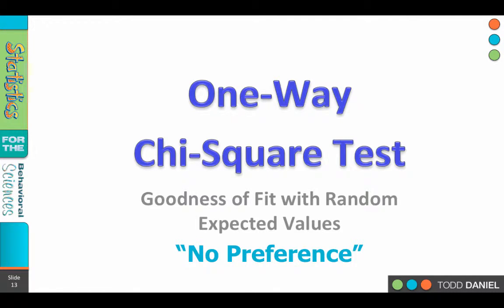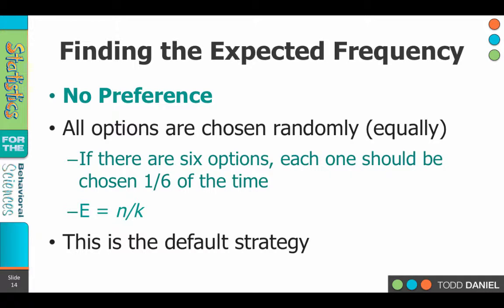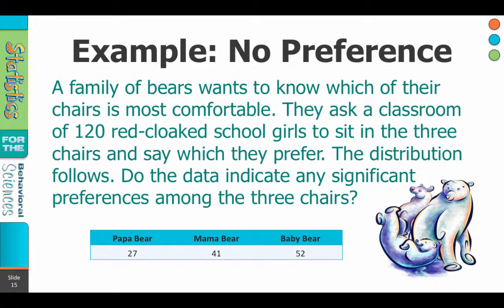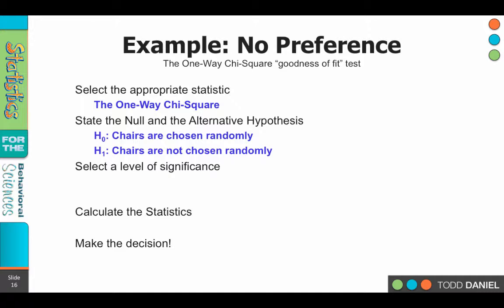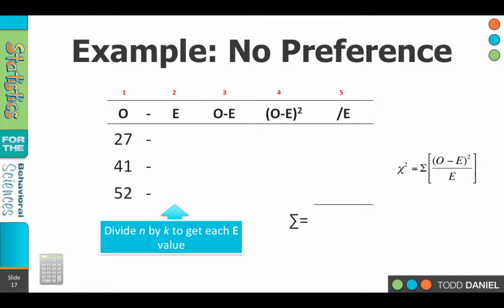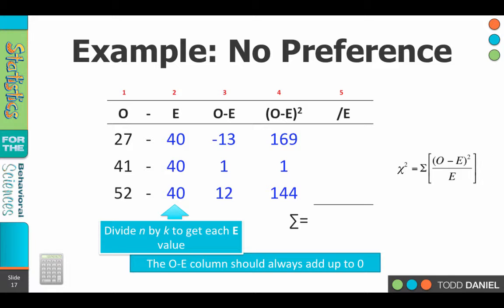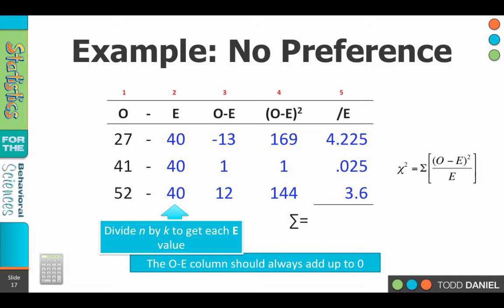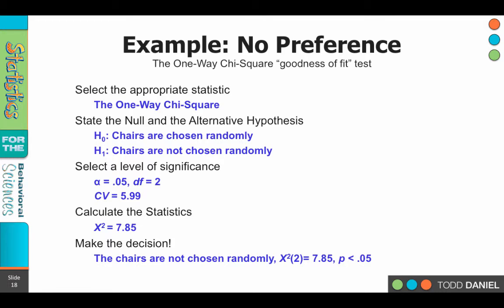15-3 One-Way Chi-Square Test by Hand - No Preference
Table of Contents:

00:19 - Finding the Expected Frequency
01:12 - Example: No Preference
01:57 - Example: No Preference
The One-Way Chi-Square “goodness of fit” test
03:03 - Example: No Preference
05:42 - Example: No Preference